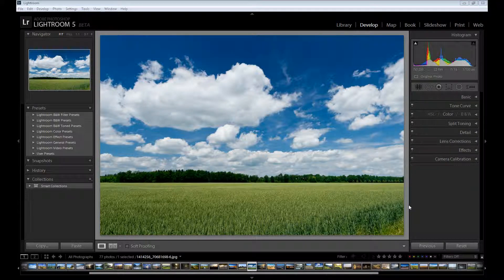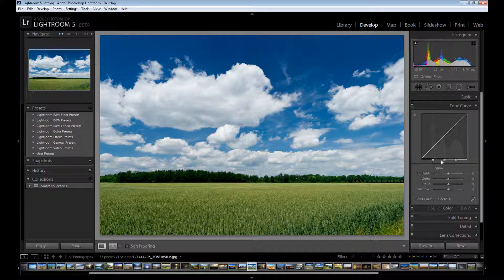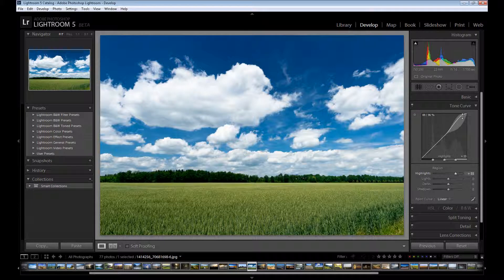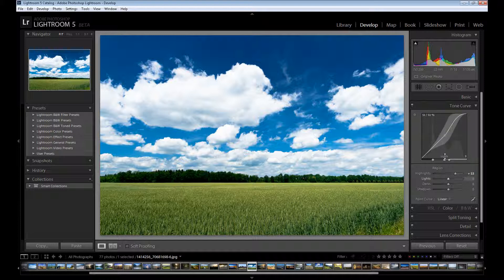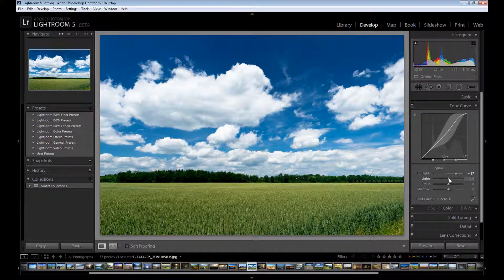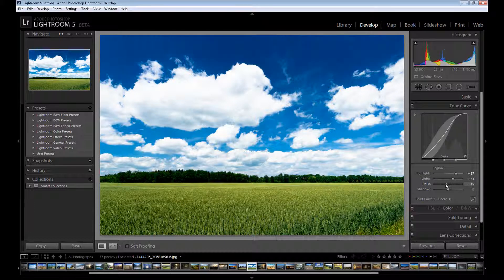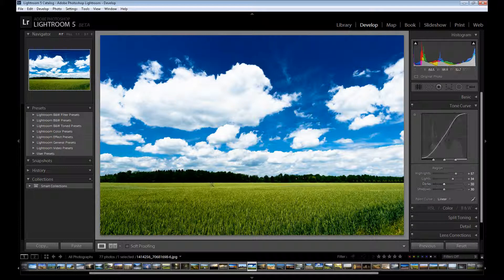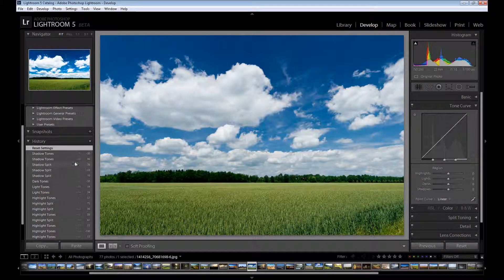Tone Curve - Lightroom Tutorial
Welcome in my antoher Lightroom 5 tutorial!
In this video I'll explain you how to work with tone curve panel to add interesting effects to your image.